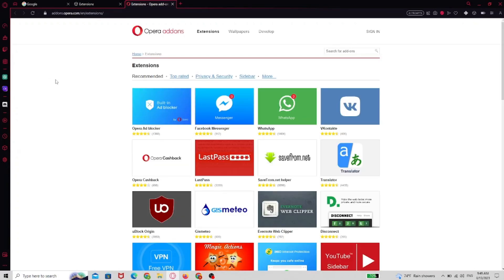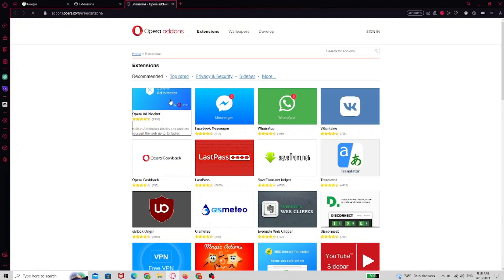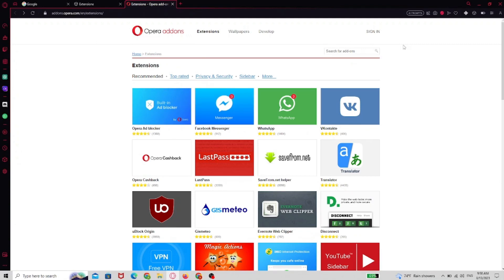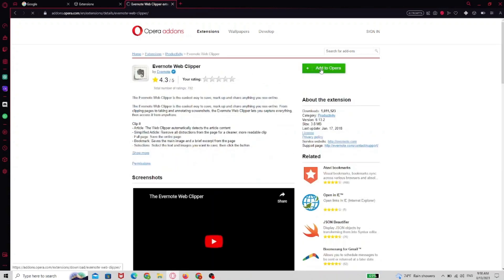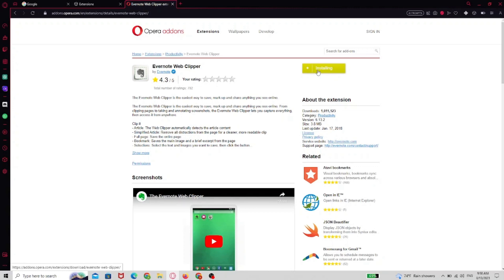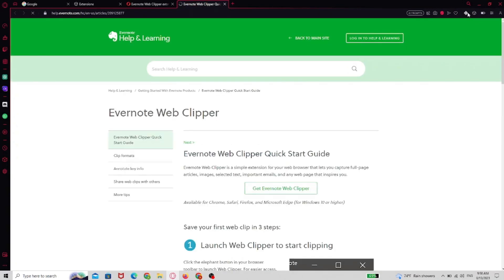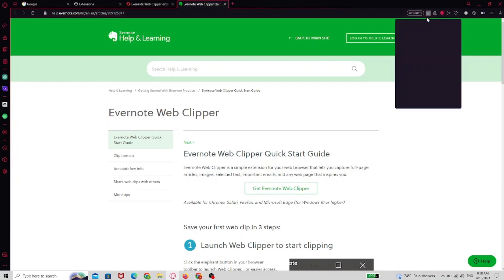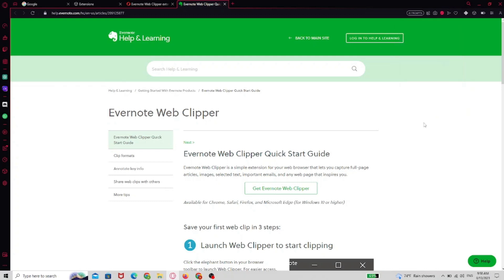How to Add Extensions To Opera GX Browser (2024)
Learn HHow to Add Extensions To Opera GX Browser. Watch this super helpful tutorial to learn how to do it!